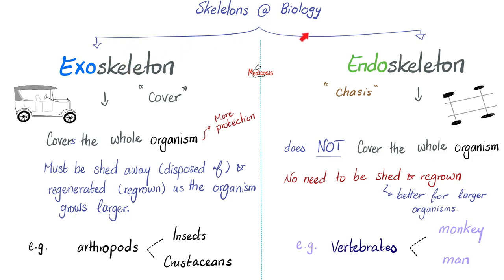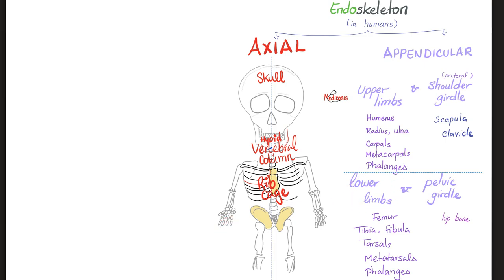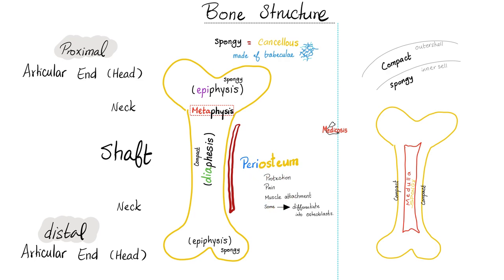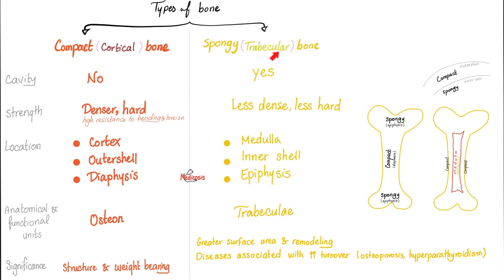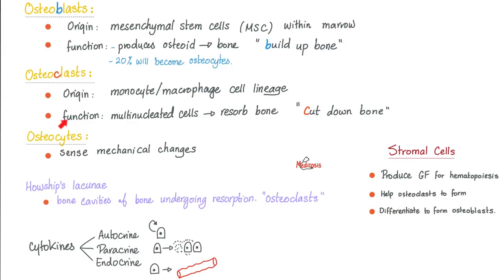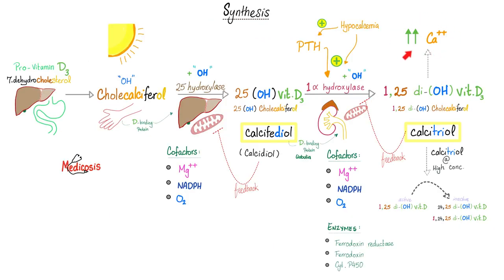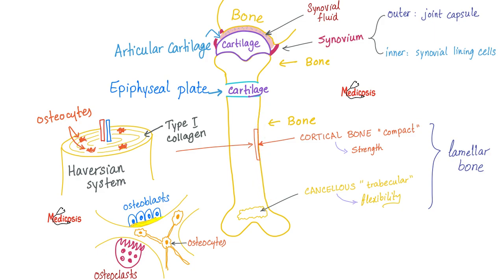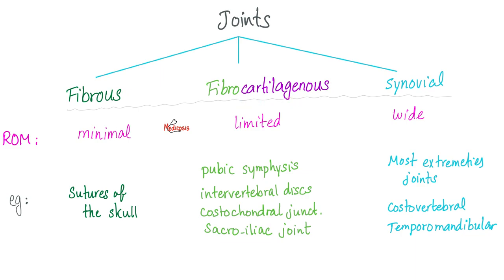The skeleton…The skeletal system (Bone, Cartilage, Joint & Ligament) | Biology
The skeleton…The skeletal system (Bone, Cartilage, Joint & Ligament) | Biology Playlist | Musculoskeletal.
 Lectures for ASCP, MCAT, NEET, DAT, NCLEX, USMLE, COMLEX, and PLAB.

Happy studying!!